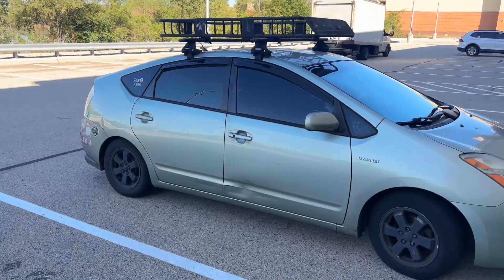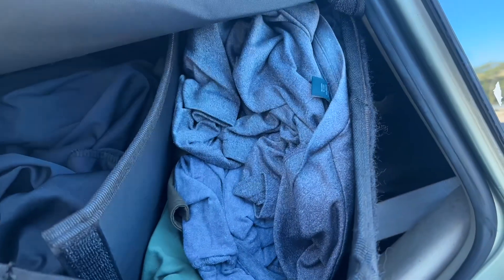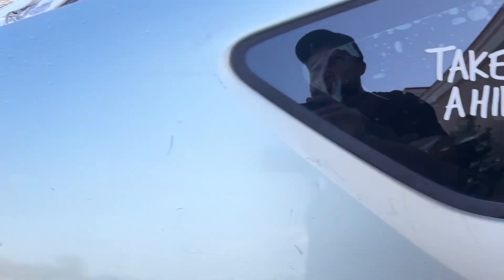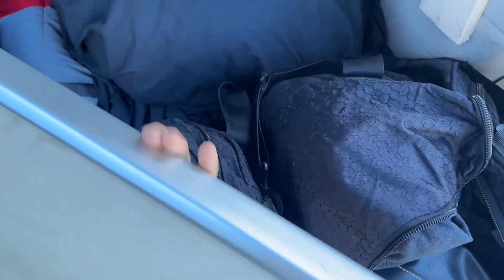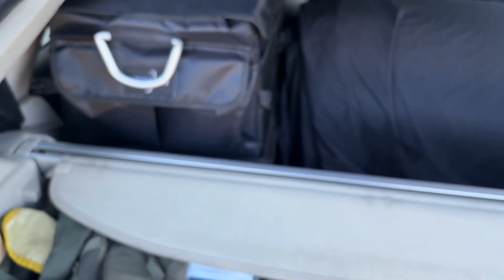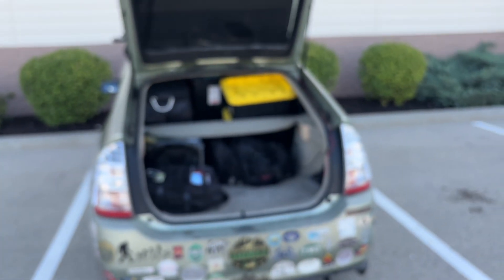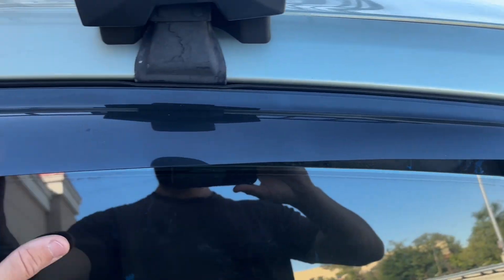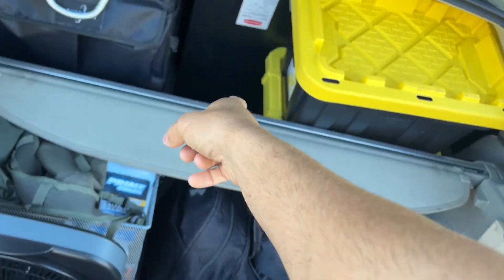Living Out Of My Car In Chicago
My efficient and effective living setup in my prius while im away from home in Chicago for my
Small business.

The setup is a sleeper setup where nobody knows from the outside that on the inside is a lavish home lol.